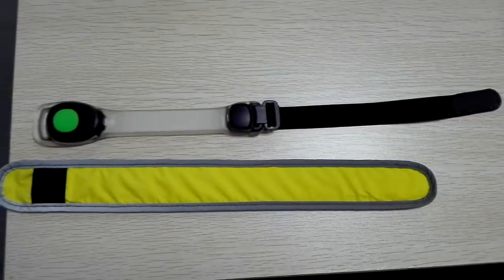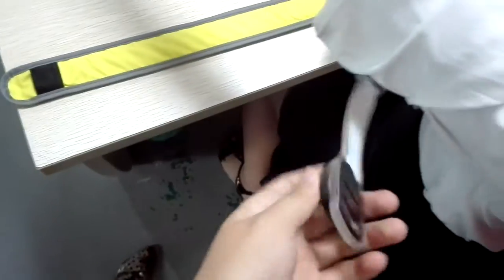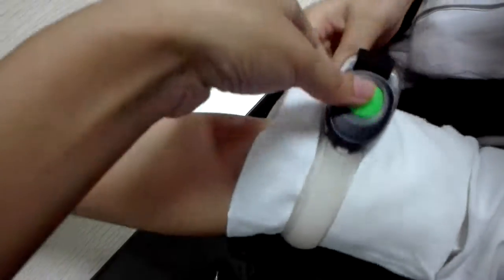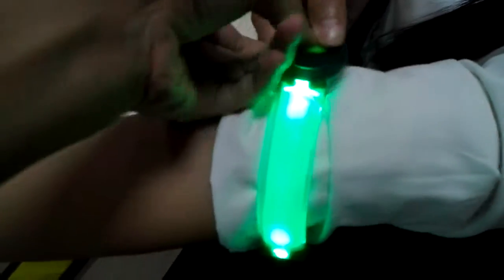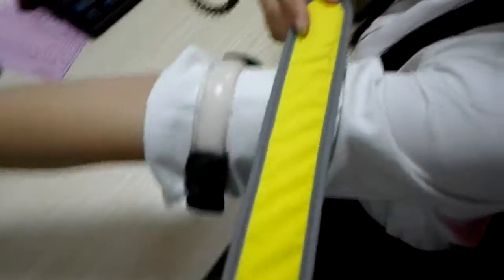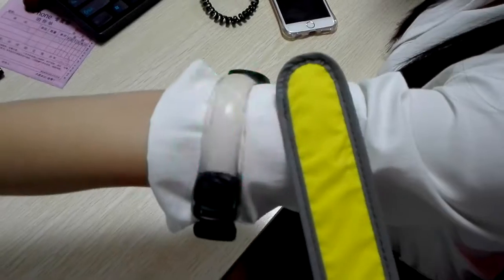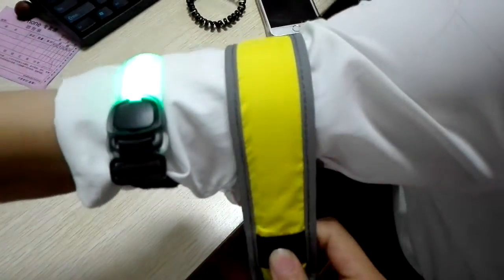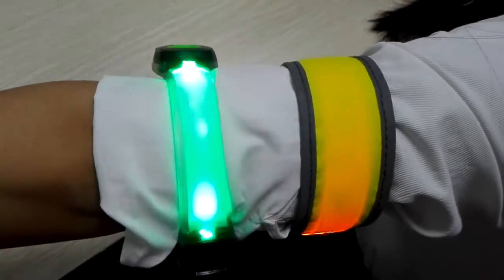How to USE LED Armband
Powkey led Armband /Flashing Armband /light up Armband for Sport Running

Know more about led bracelet ,pls contact Alisa.